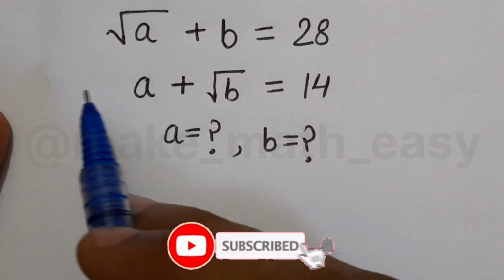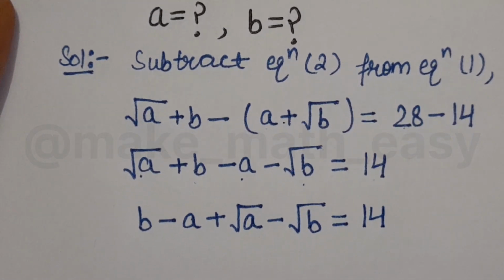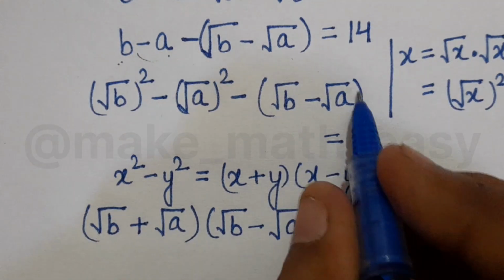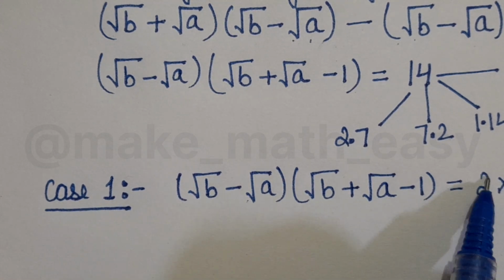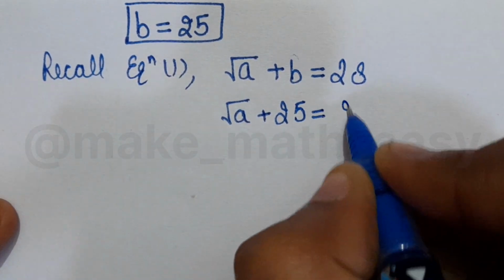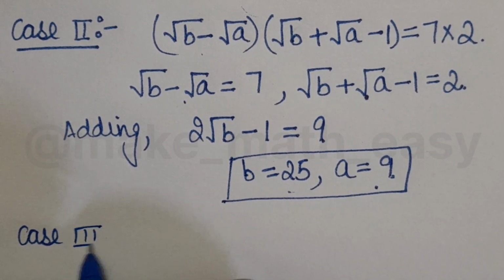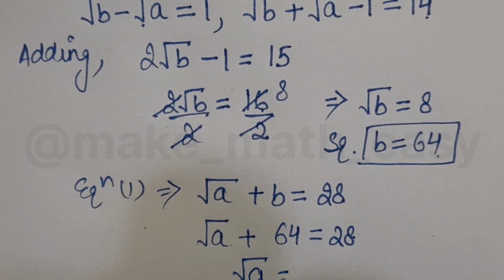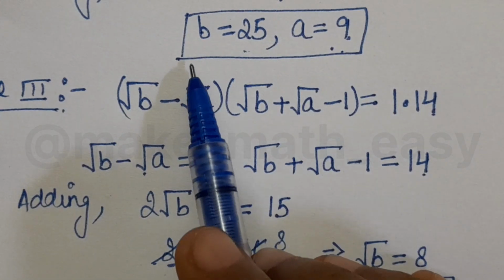Nice Algebra Math Simplification | Find the values of a and b ?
maths Olympiad
France Math Olympiad
math Olympiad
math problem
algebra 2
nice France
Japanese multiplication method
Olympiad mathematics
math
maths
mathematics
Olympiad questions
Olympic math
A Nice Exponent Problem
A nice Math Olympiad Exponential Problem
olympiad prepare
international olympiad maths
olympiad mathematics
international olympiads
international maths olympiad
olympiad
international mathematics olympiad
mathematics
math olympiad
olympiad mathematics
math olympiad
maths olympiad
olympiad math
maths trick
olympiad
maths olympiad
olympiad mathematics
math olympiad
mathematical olympiad
olympiad math
maths
Math Olympiad | A Nice Algebra Problem | How tosolve for X and Y in this Problem?
Japanese Math Olympiad | Calculators Not allow
problem
International Maths Olympiad Problem |Algebraic Problem
Algebra Math Simplification Find Value of X
Japanese Math Olympiad Question | A Nice Algebra
Problem
Germanyl Can you solve this? |A Nice Maths Olympiad
problem
Math Olympiad | A Nice Algebra Problem | How tosolve this problem
Math Olympiad Question | Equation Solving| Youshould know this trick!!
Nice Exponent Math Simplification | Find the value ofX??
A Nice Chinese Olympiad Exponential Problems